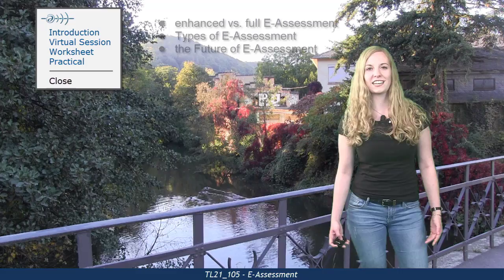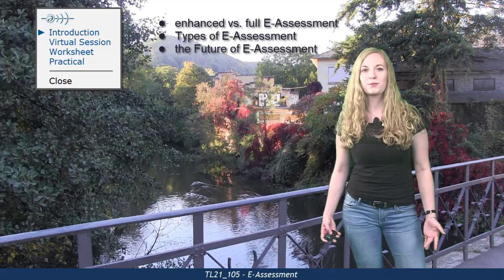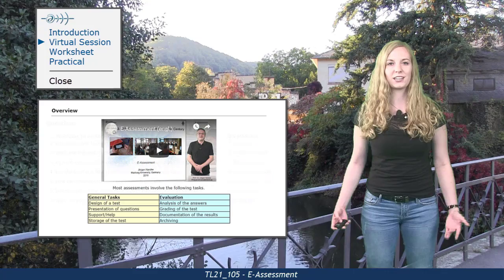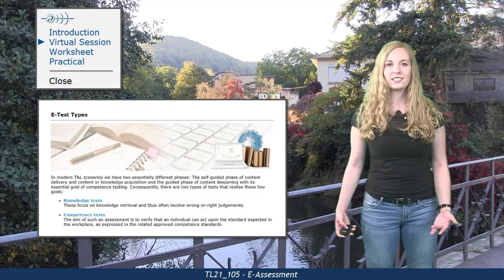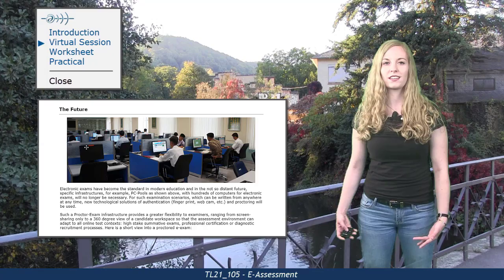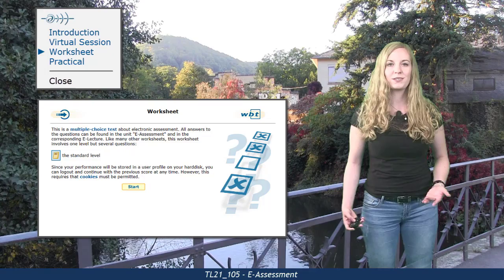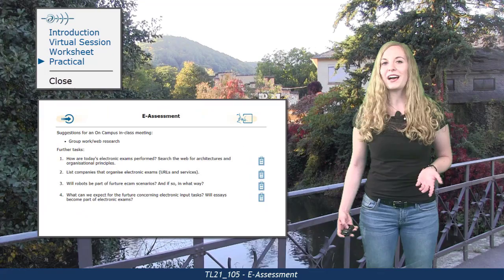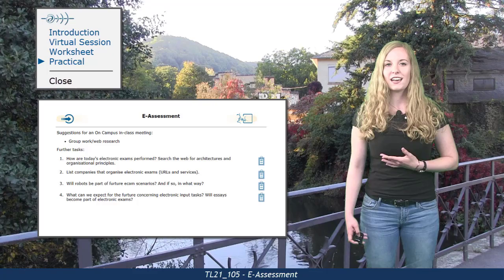TL21_105 - Unit Advice (E-Assessment)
This short videoclip introduces the central goals of the respective E-Learning unit and provides some guidance as to how to proceed. Speaker: Anna-Lena Griff, supervision and production: Prof. Dr. Jürgen Handke.